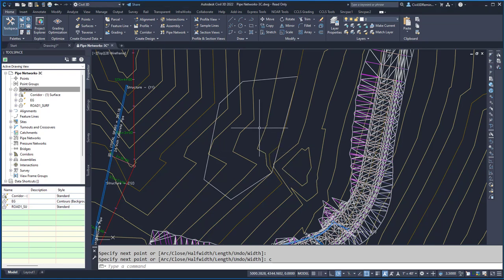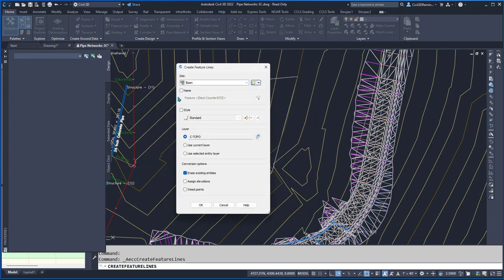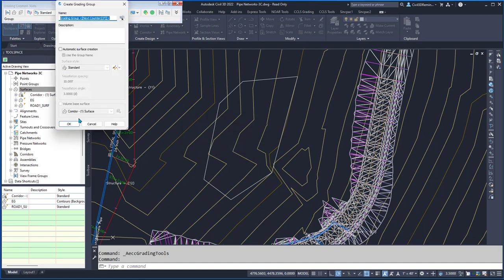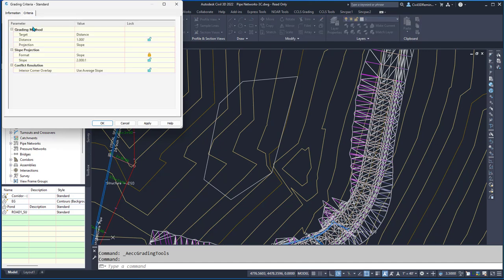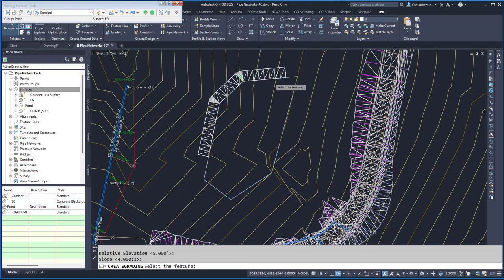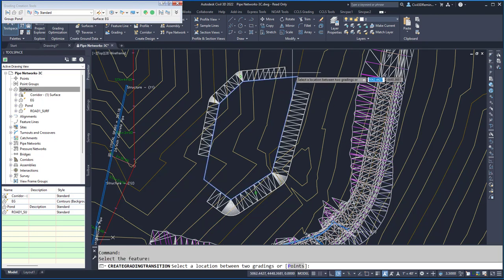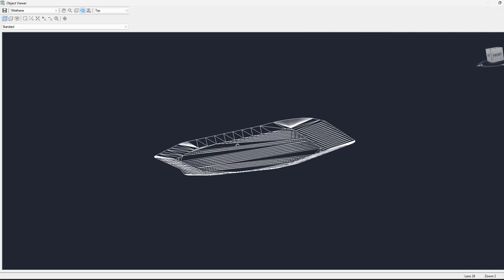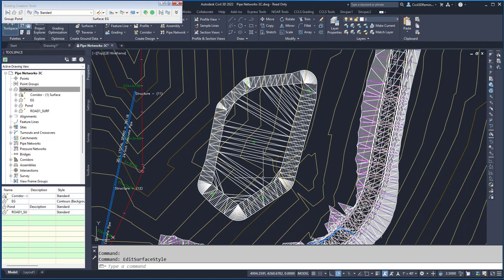Pond Grading Different Slopes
Shows how to grade a pond using grading objects. The pond has different slopes and since I wasn't using a well set up template, I have to edit the styles and other settings.